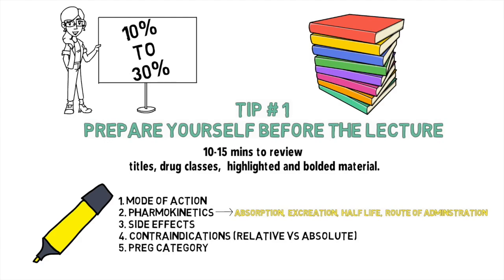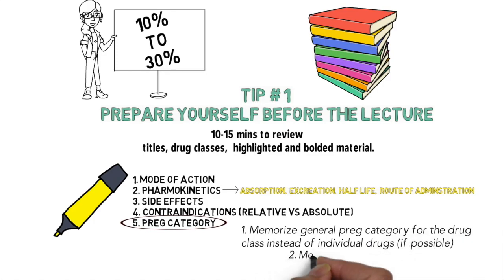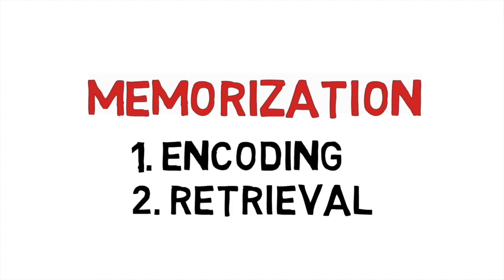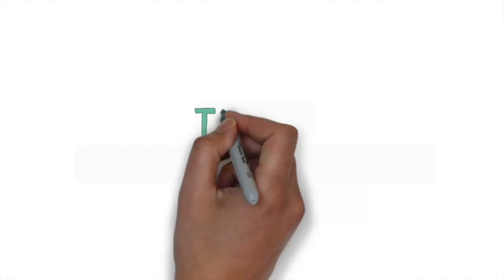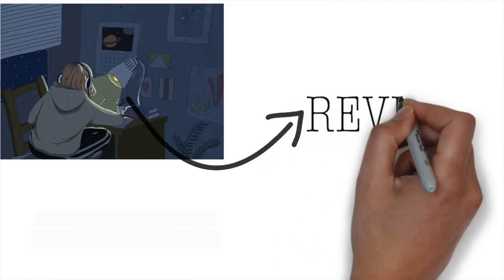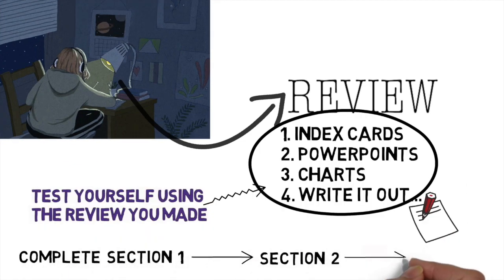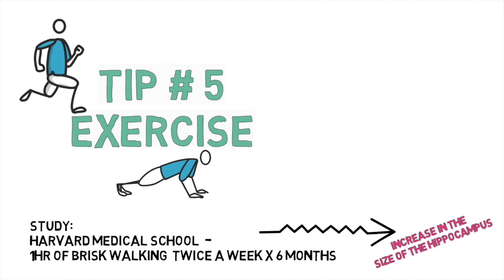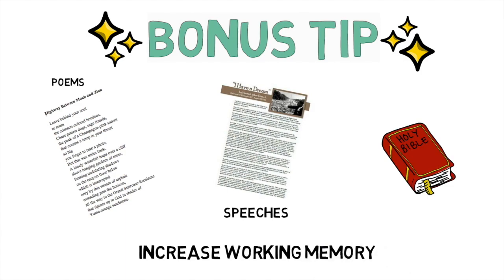HOW TO STUDY FOR PHARMACOLOGY | PA School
What's up guys? Today's video is on how to study for pharmacology. I have included a few tips that I personally used during PA school and were very successful in using them.

***Watch the entirety of the video because there is a bonus tip at the end on how to improve your working memory!***

0:00 - intro

0:50 - TIP # 1
Review notes before lecture

3:09 - Tip # 2
 Audio record the lecture

4:30 - Tip # 3
 Study  efficiently

6:55 - Tip # 4
 Spaced repetition

7:44 - Tip # 5
 Exercise

This video will provide tips that will help you get yourself ready before the class even starts. Then towards the end of the video you will see tips on how to improve memory.

Memory is made up of two componenets - Encoding and Retrieving
Encoding refers to formation of new memory and retrieving allows you access to these new memories.

As students we are so heavily focused on encoding the new information that we dont pay attention how we will be accessing that information. I know it may sound confusing but if you watch the entirety of the video then you will see that i explain it in great detail the process of memorization. There will be tips to improve your encoding and retrieval skills.